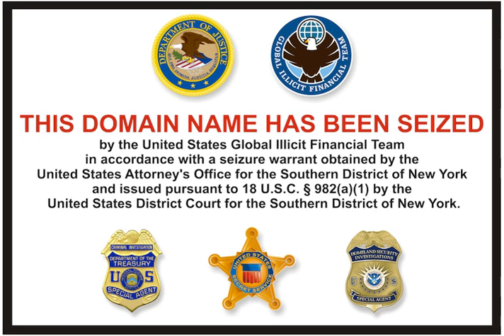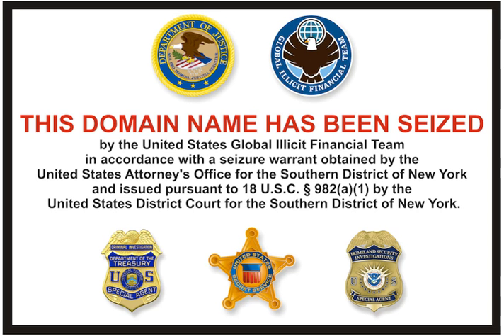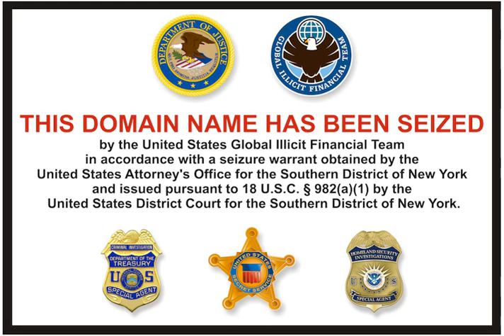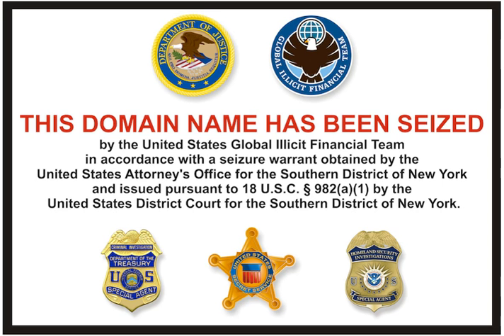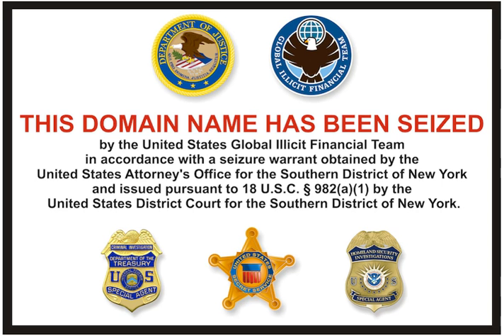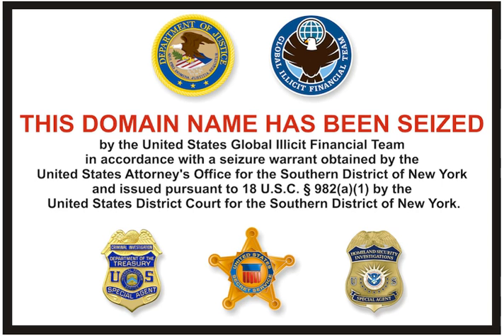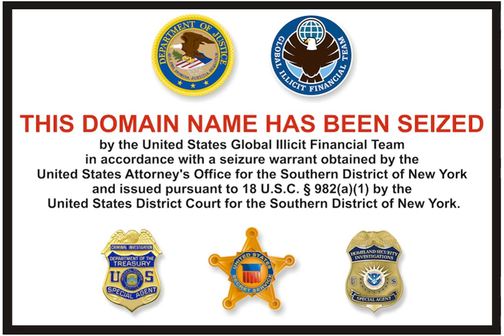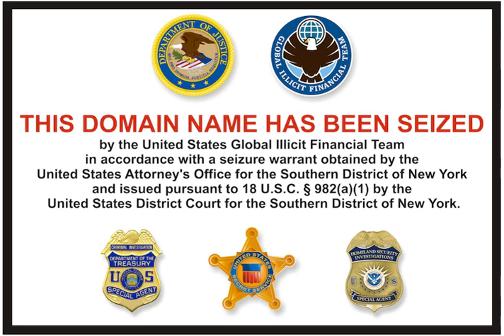Internet domain | Wikipedia audio article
00:02:06 1 Purpose
00:04:54 2 History
00:05:49 3 Domain name space
00:06:32 3.1 Domain name syntax
00:08:49 3.2 Top-level domains
00:11:38 3.3 Second-level and lower level domains
00:14:28 3.4 Internationalized domain names
00:15:16 4 Domain name registration
00:15:27 4.1 History
00:16:35 4.2 Administration
00:19:17 4.3 Technical requirements and process
00:22:02 4.4 Business models
00:23:44 5 Resale of domain names
00:24:11 6 Domain name confusion
00:25:09 7 Use in web site hosting
00:26:23 8 Abuse and regulation
00:28:51 8.1 Truth in Domain Names Act
00:29:34 8.2 Seizures
00:31:10 8.3 Suspensions
00:31:40 9 Fictitious domain name

- Socrates

SUMMARY
A domain name is an identification string that defines a realm of administrative autonomy, authority or control within the Internet. Domain names are formed by the rules and procedures of the Domain Name System (DNS).  Any name registered in the DNS is a domain name.
Domain names are used in various networking contexts and for application-specific naming and addressing purposes. In general, a domain name represents an Internet Protocol (IP) resource, such as a personal computer used to access the Internet, a server computer hosting a web site, or the web site itself or any other service communicated via the Internet. In 2017, 330.6 million domain names had been registered.Domain names are organized in subordinate levels (subdomains) of the DNS root domain, which is nameless. The first-level set of domain names are the top-level domains (TLDs), including the generic top-level domains (gTLDs), such as the prominent domains com, info, net, edu, and org, and the country code top-level domains (ccTLDs). Below these top-level domains in the DNS hierarchy are the second-level and third-level domain names that are typically open for reservation by end-users who wish to connect local area networks to the Internet, create other publicly accessible Internet resources or run web sites.
The registration of these domain names is usually administered by domain name registrars who sell their services to the public.
A fully qualified domain name (FQDN) is a domain name that is completely specified with all labels in the hierarchy of the DNS, having no parts omitted. Labels in the Domain Name System are case-insensitive, and may therefore be written in any desired capitalization method, but most commonly domain names are written in lowercase in technical contexts.